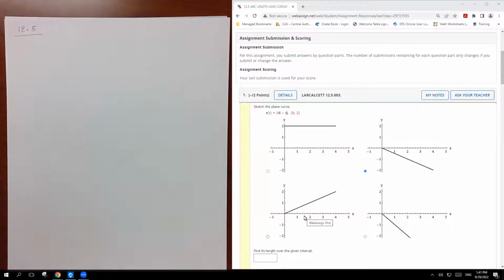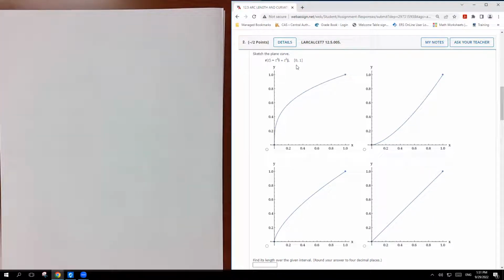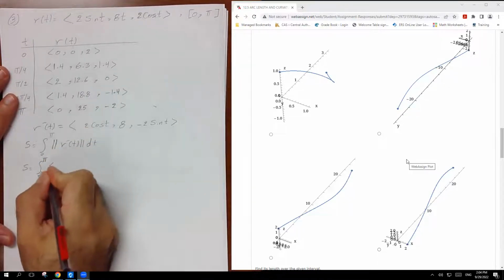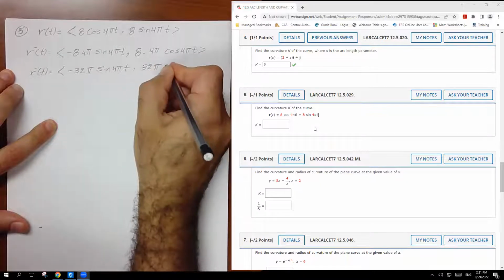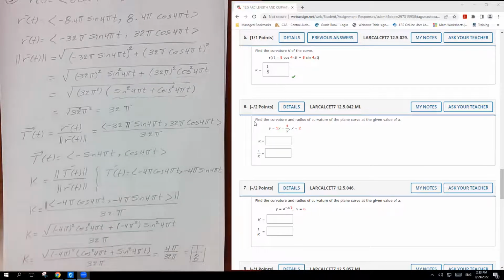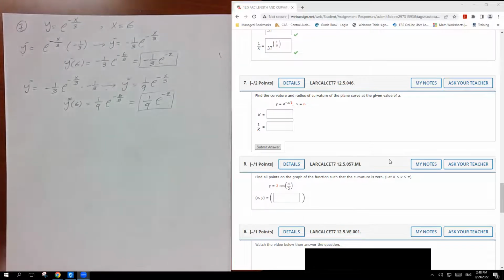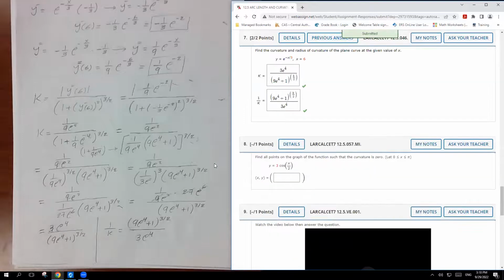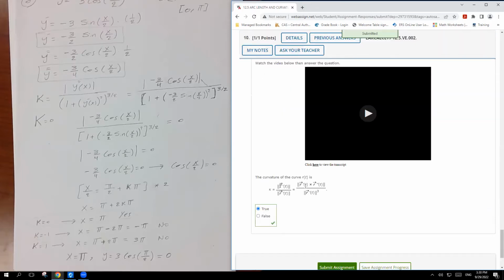12.5 Arc Length and Curvature (WebAssign)